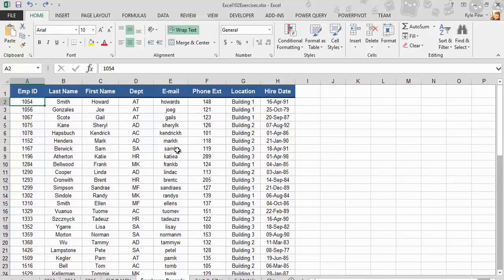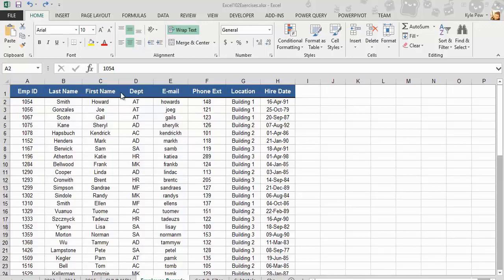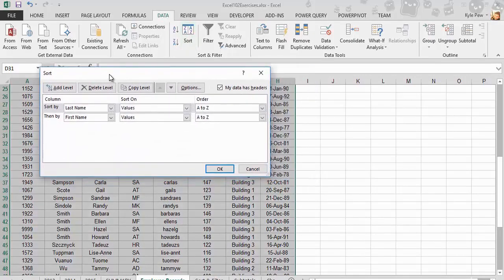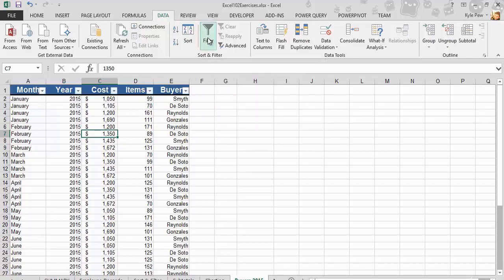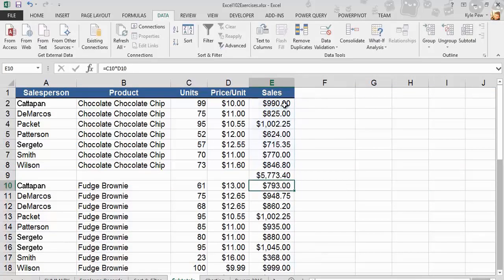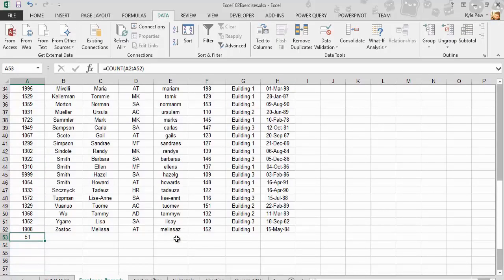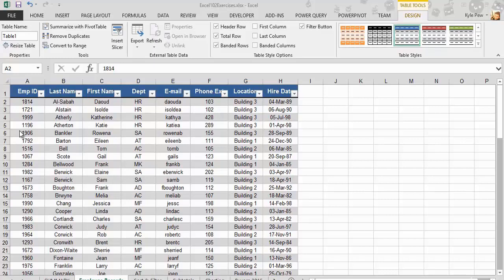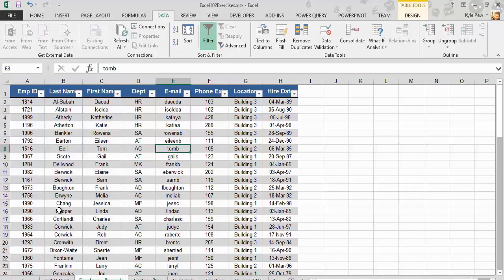Microsoft Excel from Beginner to Advanced | 13. Working with an Excel List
Course resources for this section

Microsoft Excel - Excel from Beginner to Advanced | 6. Formatting Data in an Excel Worksheet

Microsoft Excel from Beginner to Advanced | 10. Working with Excel Templates

Microsoft Excel from Beginner to Advanced | 12. Microsoft Excel 102 Course Introduction